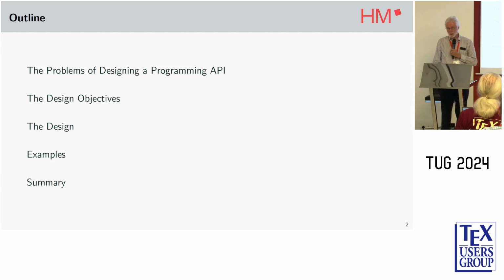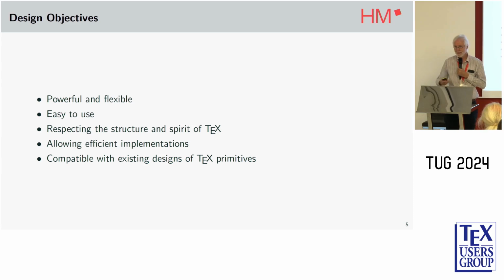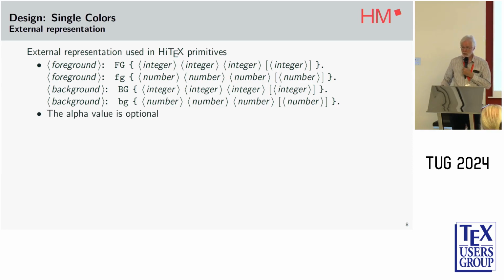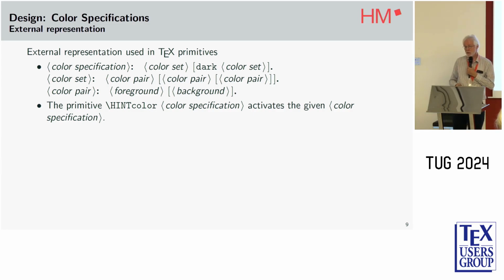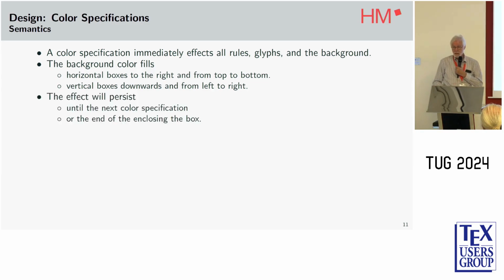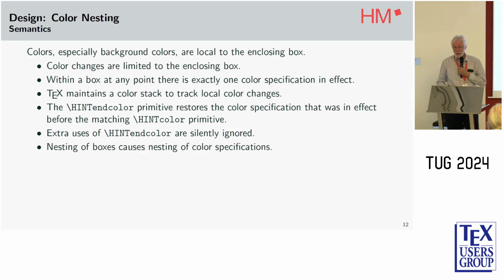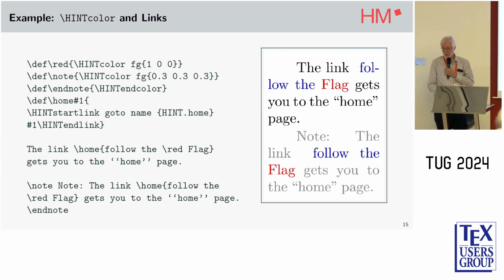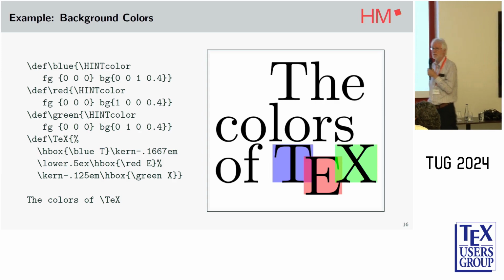TUG 2024 — Martin Ruckert — A color concept for HiTeX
One of the first feature requests for Hi\TeX\ was colored text. Looking at the existing packages supporting colored text, it appears that their design was influenced if not limited significantly by the features provided by the \TeX\ engine, like \cs{special}, and the features provided by the output format, namely \PDF.

Since Hi\TeX\ has its own engine, its own output format, and its own viewing applications, it was possible to start a new design from scratch without such limitations, but not without conflicting design objectives. The new design should be simple, flexible, and powerful; it should be easy to understand and easy to implement; and it should be possible to support the existing color packages with only a limited implementation effort for a driver file.

It is planed to include the color support for Hi\TeX\ in the 2025 edition of \TeX\ Live. This talk is the first public presentation of it and I hope to solicit feedback and suggestions for changes.